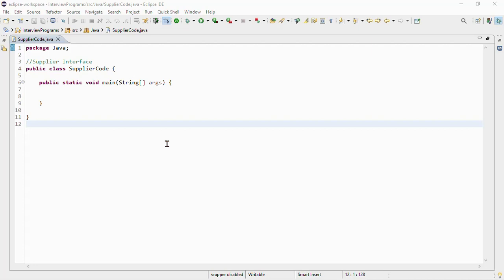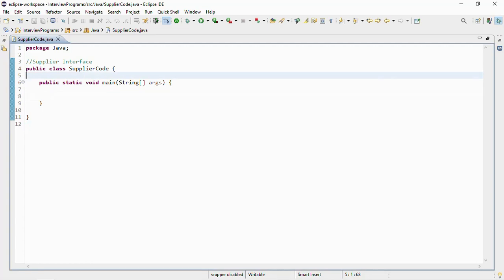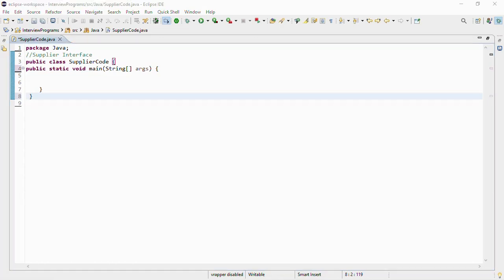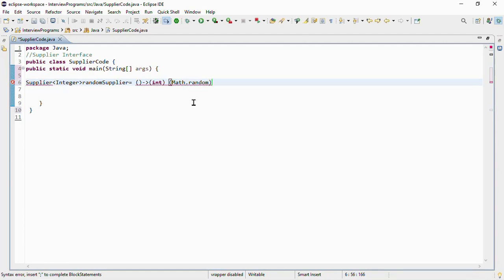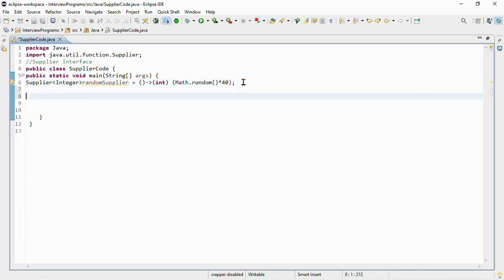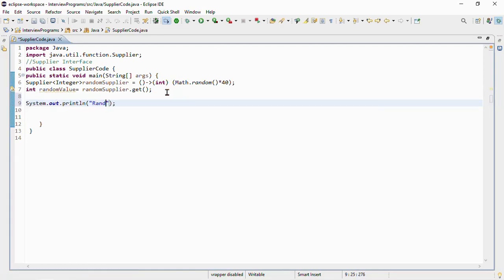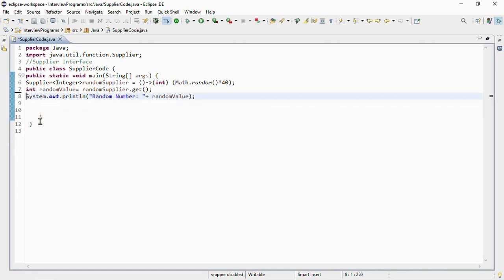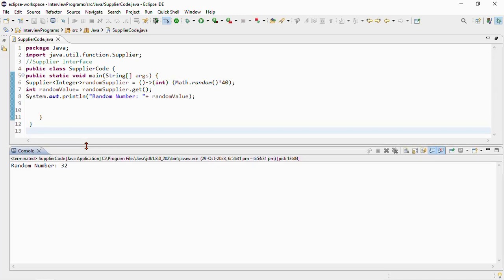Java Tutorial: Supplier Interface Explained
Demonstration of Supplier Interface In Java